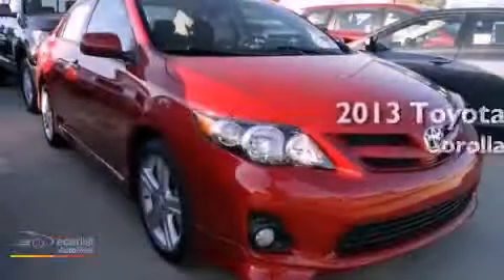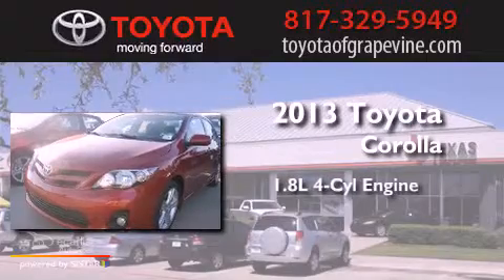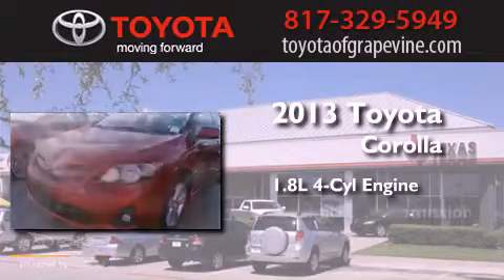2013 Toyota Corolla Grapevine TX 76051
Year : 2013
 Make : Toyota
 Model : Corolla
 Engine : 1.8L DOHC SFI 16-valve VVT-i I4 engine
 Trans . : Automatic
 Exterior : Red
 Miles : 2
 Interior : -

 801 State Hwy. 114 East